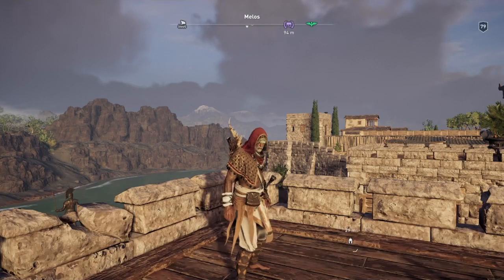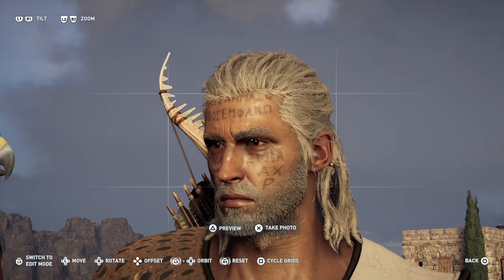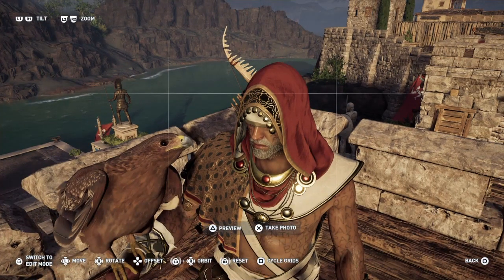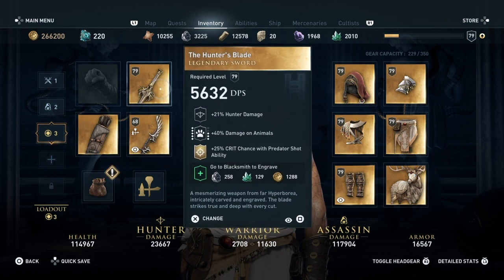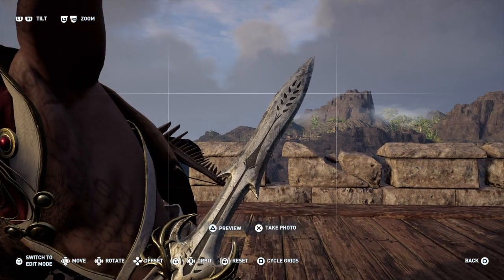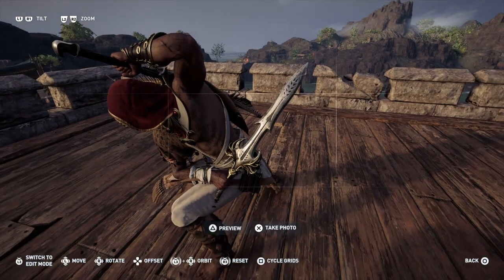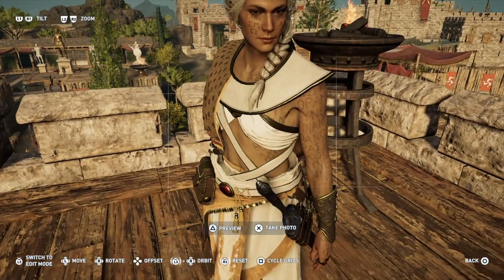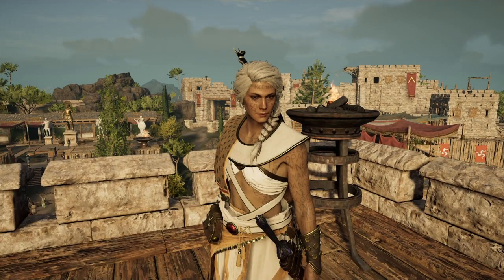ORACLE ARMOR PACK SHOWCASE BOTH GENDERS!!! | Assassin's Creed Odyssey Showcase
Hey guys! Welcome to another Assassin's Creed Odyssey video where I show you a cool looking (if slightly underwhelming) armor set!